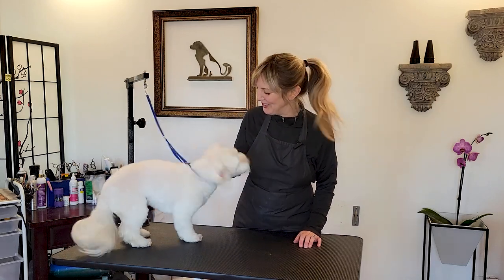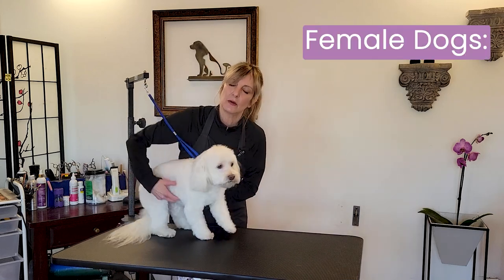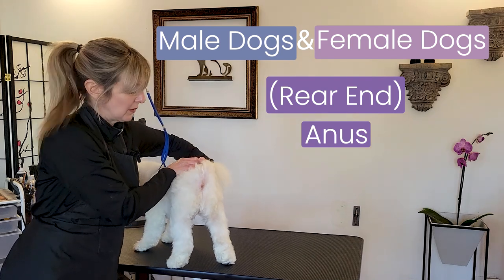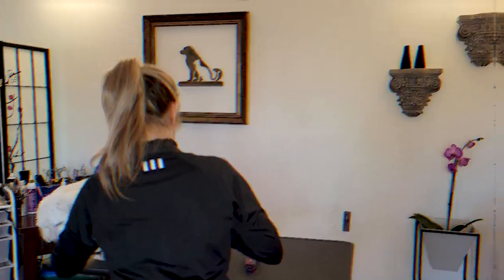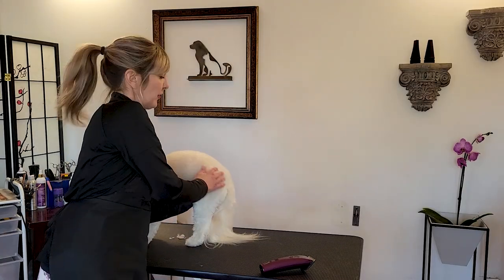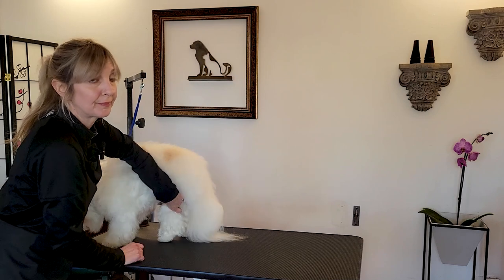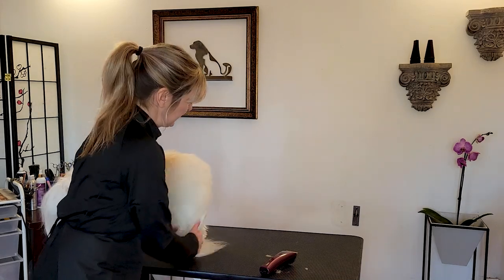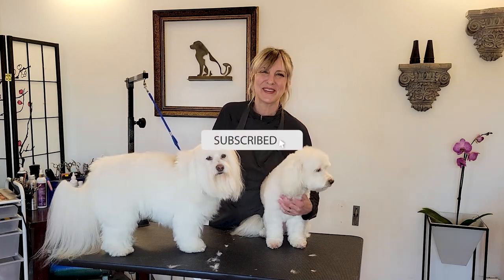Sanitary Trim-Discussion & Demo!-watch two Coton de Tulears demonstrate how to keep their junk tidy!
What is a Sanitary Trim, and why is it crucial for certain dogs?  And does your dog need this type of a trim?  We are going to answer your questions!  Thanks for joining us on this Up Close and Personal edition of Sanitary Clips! (Special THANKS to Dora and Dino, the sweetest and prettiest Cotons I've ever known.)

Visit our webpage and read up on our grooming blog for dog grooming stories and fun, informative pet grooming information: